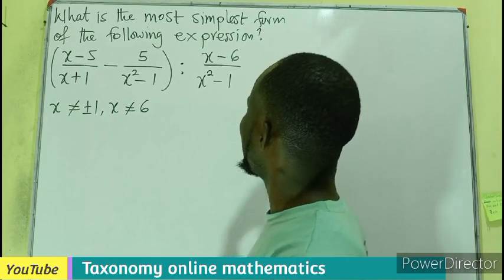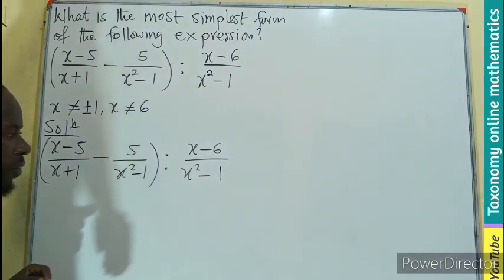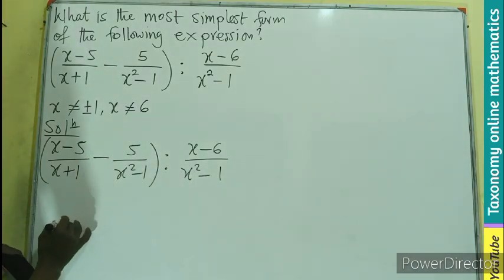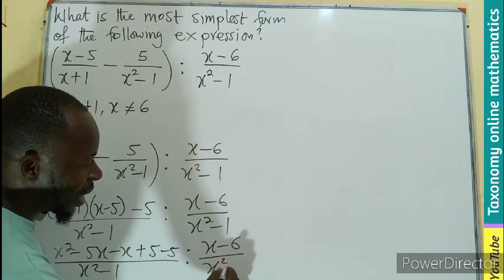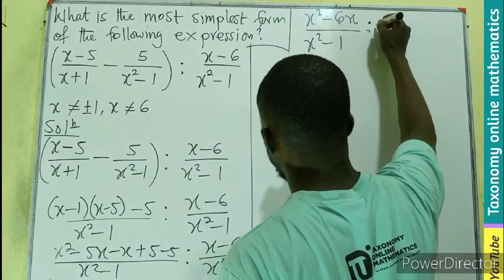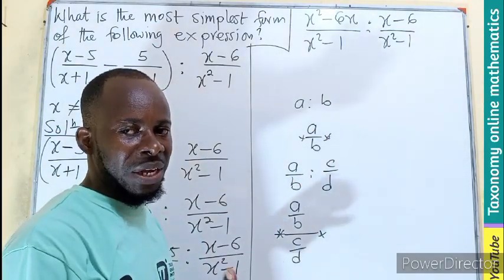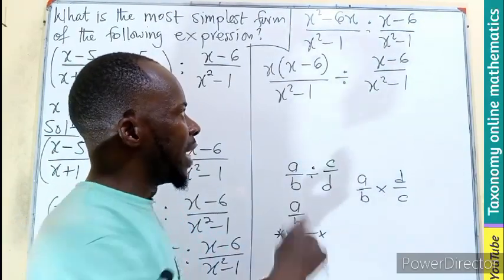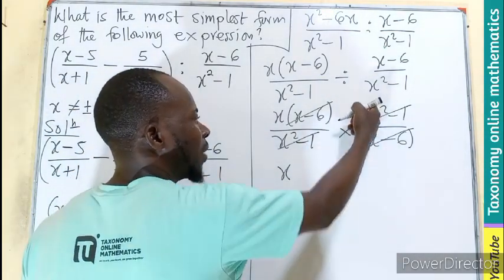How to Perform Operations on Algebraic Fraction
Application of ratio is solving algebraic fraction question